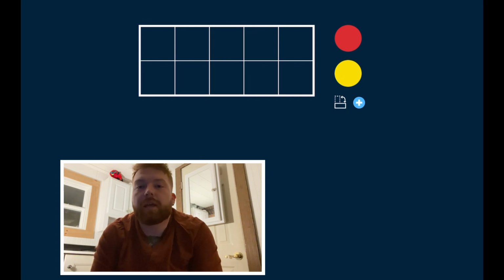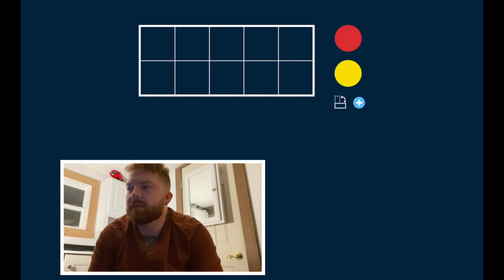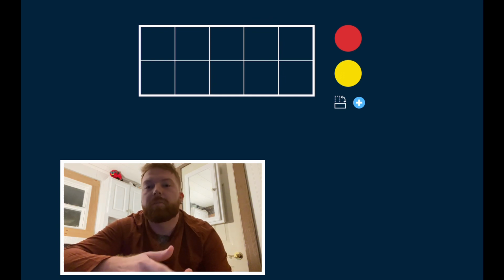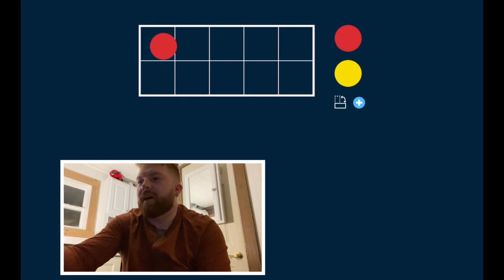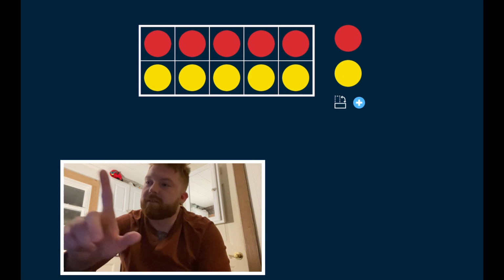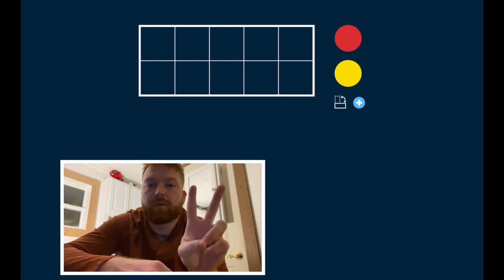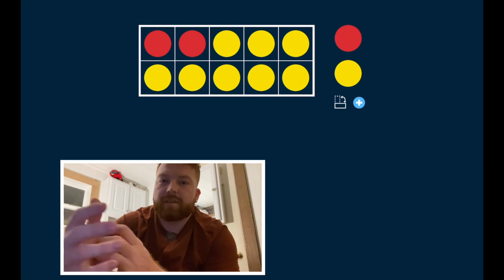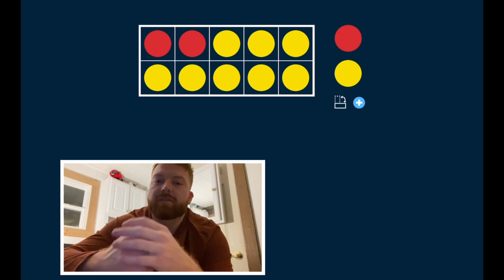Week 7 Content Knowledge- Teach your math strategy